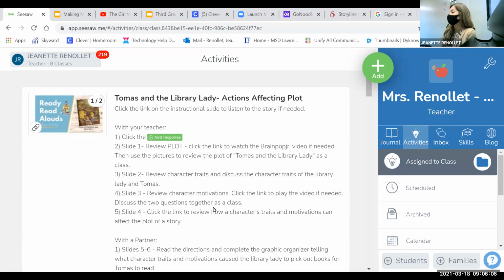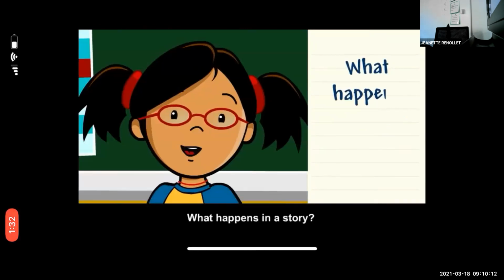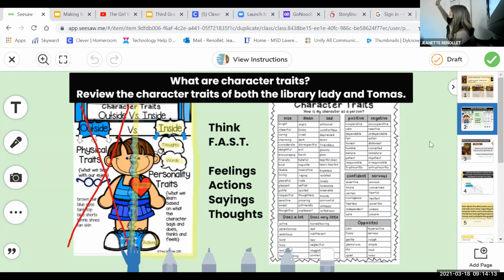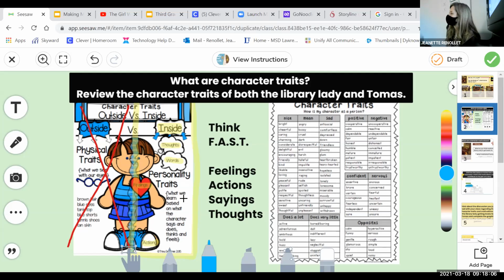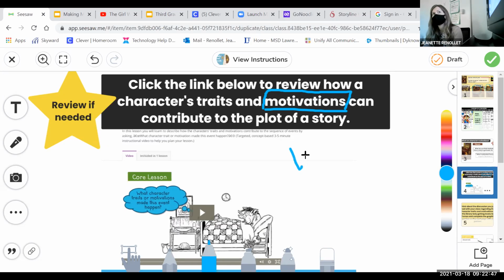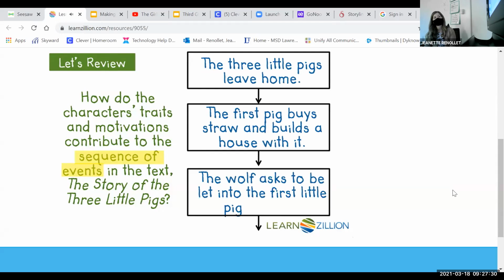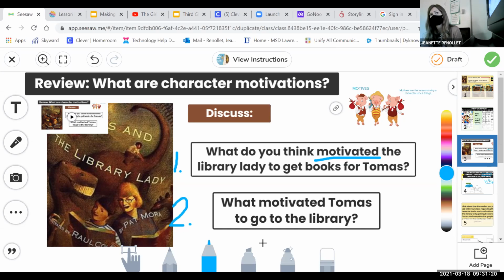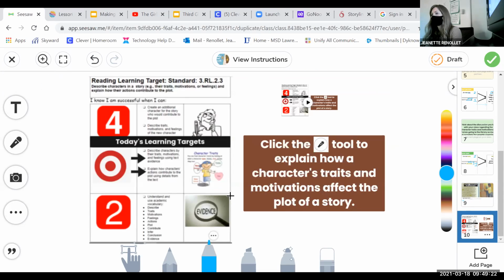Thursday, March 18th ELA Lesson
Thursday, March 18th ELA Lesson: Tomas and Library Lady-Traits and Motivations